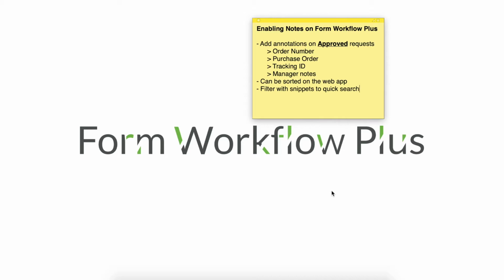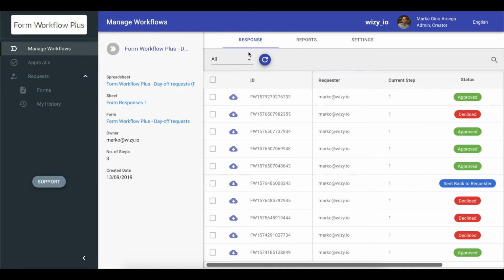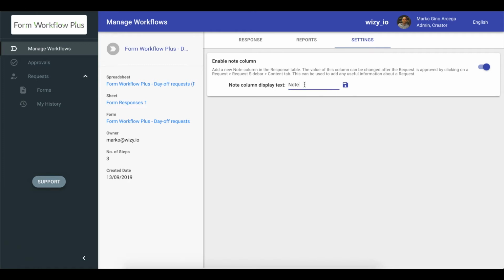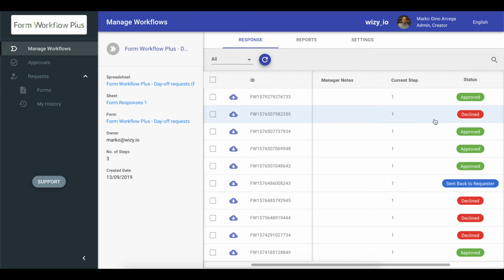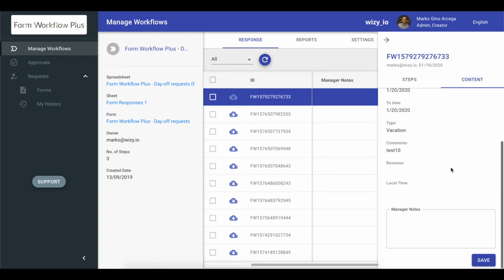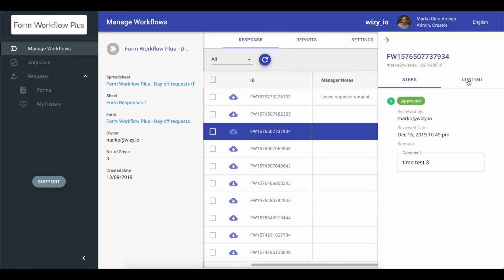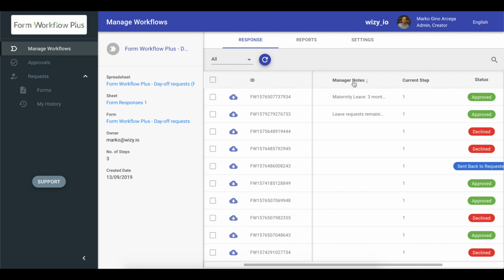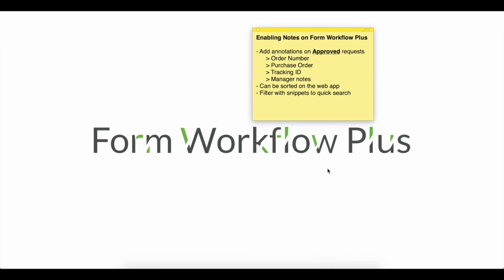Notes Column Walkthrough in Form Workflow Plus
Form Workflow Plus is a Google application that helps you quickly create approval workflows using Google Sheets and Google Forms. Workflows can be as simple or as complex as you like, with the ability to add multiple levels of approval and set multiple conditions per approval step.